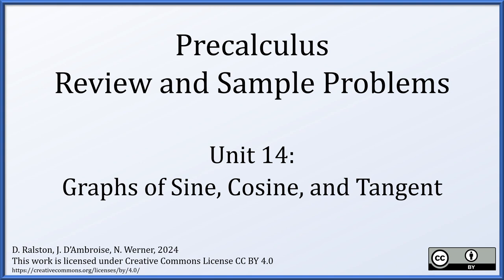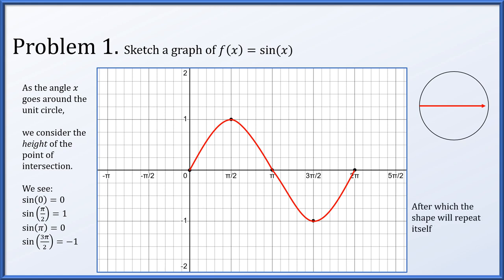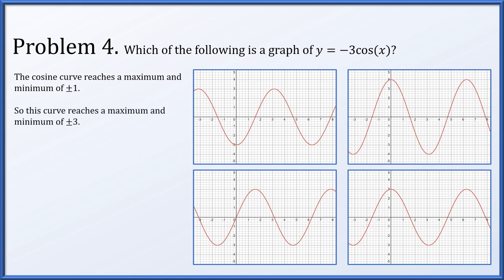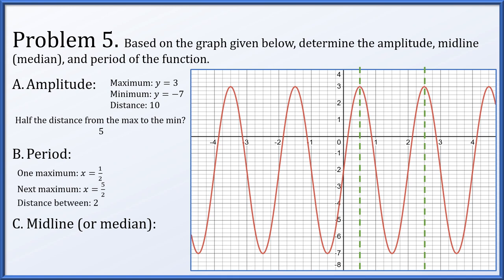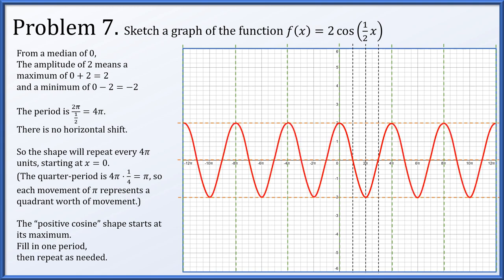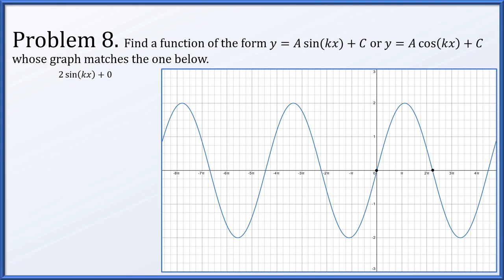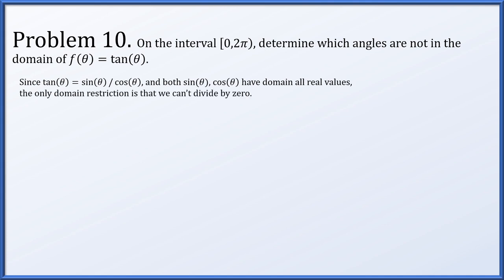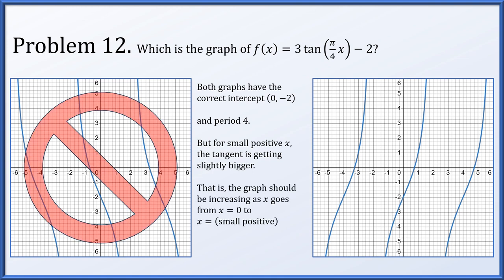Precalculus - Sample Problems 14 - Graphs of Sine, Cosine, and Tangent Functions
Sample Problems for Lecture 14 (Graphs of Sine, Cosine, and Tangent Functions)